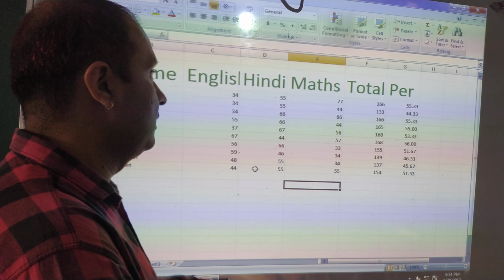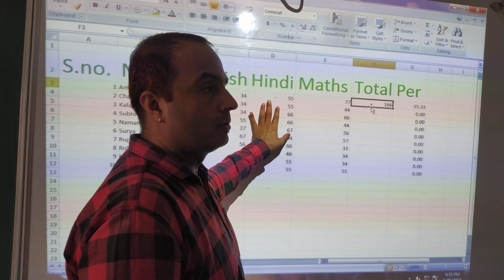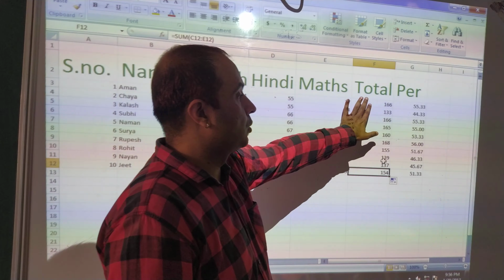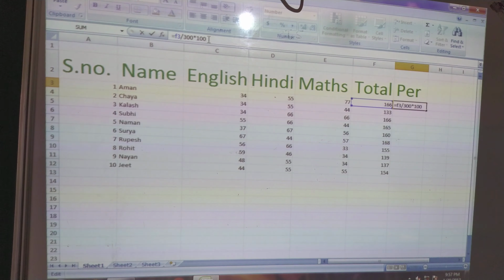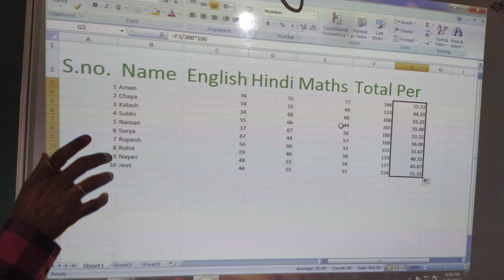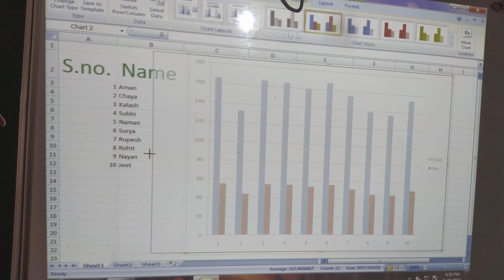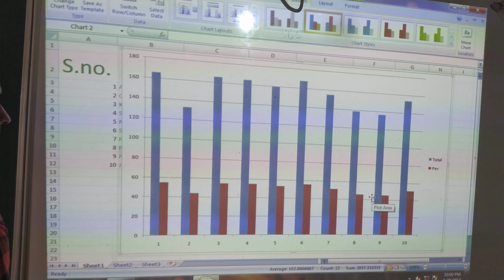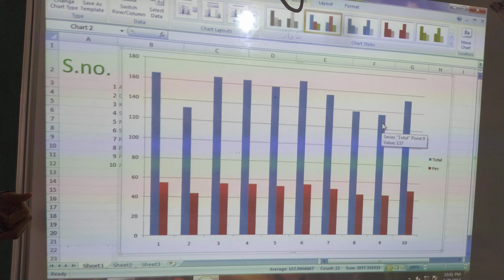Class- IX Subject -Computer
How to make Chart in Excel